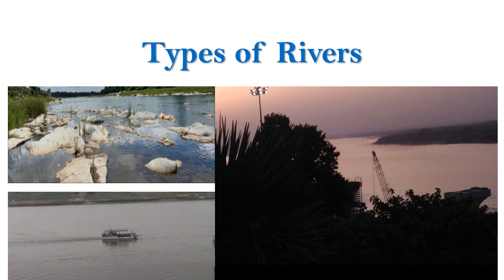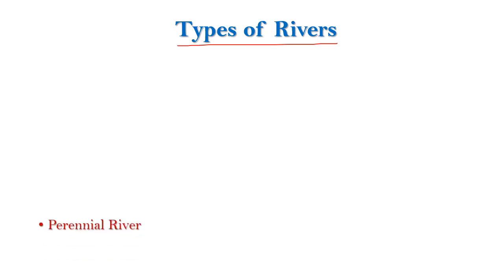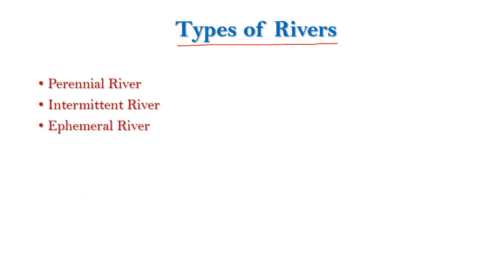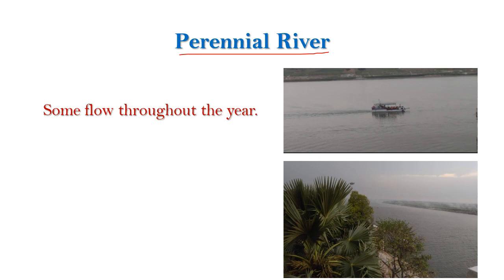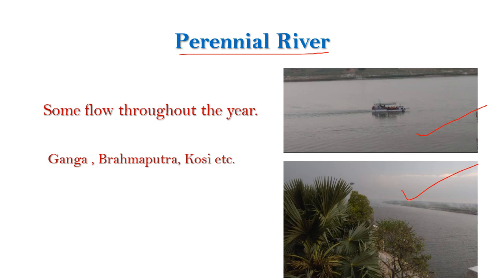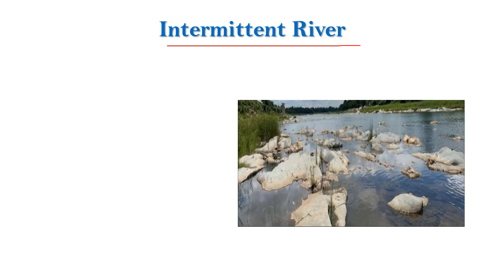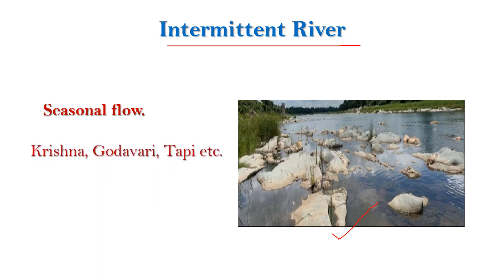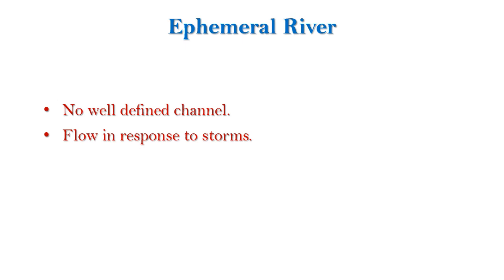Perennial, Intermittent and Ephemeral Streams ||Types of streams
Types of Rivers|| Perennial, Intermittent, and Ephemeral Streams ||Types of streams.
In this video, various types of rivers have been explained.